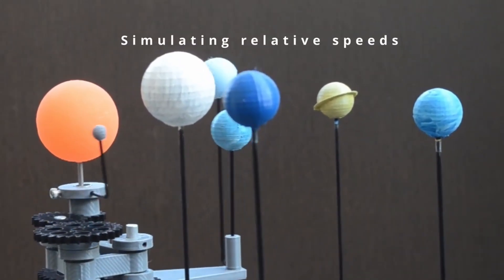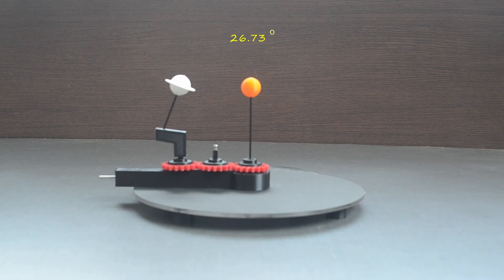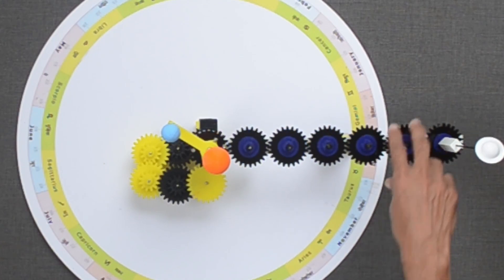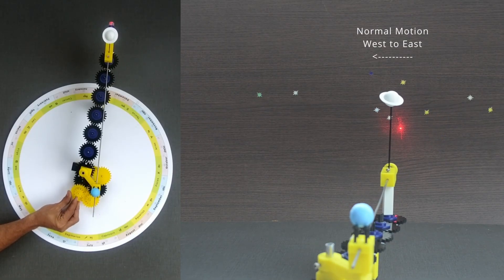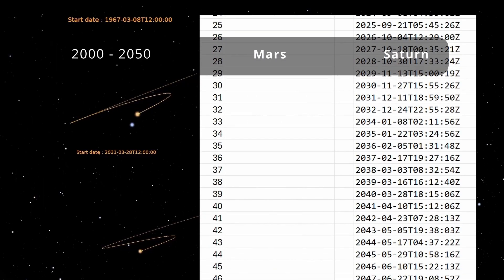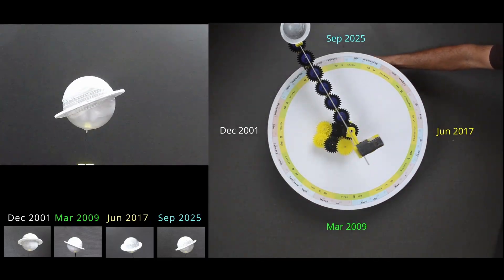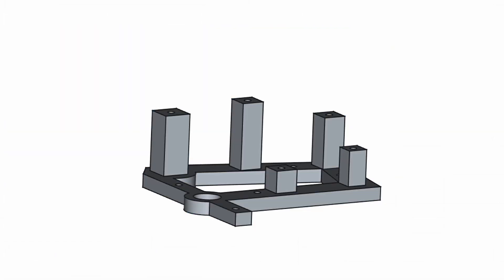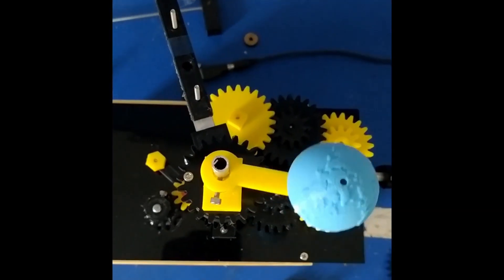Saturn - Retrograde And RingOrientation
Link to scripts used in these videos

There are 8 planets in our solar system. This is Saturn.One of the most fascinating planets.
It is also famous for its extensive ring system.Does it look the same as it revolves around the Sun ?
Not really. We will find out more about the same in this video with the help of this model,
We will also explore another regular feature - Retrograde motion

Towards the end, the design and build process of the model will be discussed. We will not discuss facts and figures about the planet which are easily available elsewhere on the net.As usual, let's start with the basics

Earth takes 365 days or one year to complete one revolution around the Sun.During this period, its tilted axis always points at the same location in the sky, popularly known as North Celestial Pole.
Saturn takes 10753 Earth days or approximately 29.4 Earth years to complete one revolution around the Sun.Its axis is also tilted 26.73 degrees , just like that of Earth but at a different angle.

During one revolution, the orientation of the axis does not change.

This is the main reason why we see its rings positioned differently during its revolution.

When Earth has completed one revolution around the Sun, Saturn has moved only this much approximately 12 degrees, another year and another 12 degrees and so on …

The same can be visualized with the help of gears.

Let us replace this with another mechanism.

This dial will be the base for our gear system.

For now we will not use any notations on the dial except the month.

I plan to use another dial but that is work in progress.

To keep it simple , size and distances are also not to the scale for this model.

This long arm will hold Saturn while this short arm will hold Earth with the Sun in the center.

One revolution of Saturn around the Sun results in approximately 29.5 revolutions of Earth.

Alternatively, I can move the Earth and that results in Saturn moving forward in its path by approximately 11 to 12 degrees.

Let us add these set of gears on the arm of Saturn. These gears will ensure that the axis of Saturn does not change its orientation with respect to the Sun as it revolves in its orbit.

We will replace this small saturn with a bigger one.

In this view from the front, observe the tilt direction of Saturn’s axis and its ring. It never changes.

Just to recap, Saturn and Earth are said to be in opposition at this location and are in conjunction at this location.

Earlier, we have seen retrograde motion of Mars and why it happens.

Similarly, Saturn also displays retrograde motion but it's more frequent. Once in a year

For superior planets like Mars, Jupiter, Saturn), the period of retrograde motion often occurs around the time of opposition.

In a span of 50 years from 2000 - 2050, Mars is in opposition 23 times while Saturn is 48 times.

We will remove the Sun and planets from their respective locations.

This rod will connect the two positions of the planet and will ensure that line of sight from Earth to Saturn is always maintained.

This will simulate how we see Saturn in the sky against the backdrop of distant stars.

Let us attach a laser here.

The left frame shows the top view of the setup while the right frame shows the front view.

In its regular path, this is the direction in which Saturn appears to move from West to East

But during some specific interval it appears to move backward for some time and then resumes its regular movement towards East.

This is normal motion , from West to East

This is retrograde motion from East to West.

Again its normal motion from West to East.

As you can see, its apparent motion when seen from Earth.

In reality, the planet is not moving backward as can be seen in the left frame.

This happens due to the difference in relative speed of the Earth and Saturn. Earth moves faster than the planet . Retrograde motion takes place with an interval of  378 days.
It lasts for approximately 137 days.

We can view the same in the stellarium software as well.

We can see the movement of Saturn as it is observed each day at midnight.

The red line indicates the ecliptic and in the backdrop the pisces constellation can be seen.

As we know , the same pattern repeats every year. It just shifts position by approximately 12 degrees along the ecliptic. This is in contrast to the different retrograde pattern displayed by mars.

Now let us remove the laser and mount camera at the position of Earth.

The camera will simulate how we see Saturn from Earth.

As Saturn travels in its path, orientation of the rings changes.

This change is not visible to the naked eye, but you will need a powerful telescope for the same.

Though, camera is mounted on Earth, the view is almost the same even from the Sun as Saturn is faaar away in our solar system.